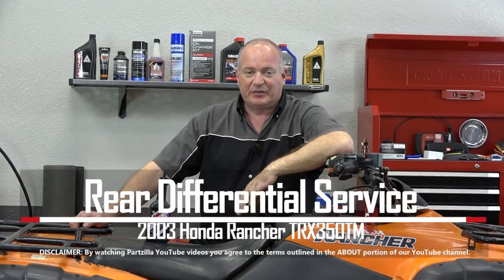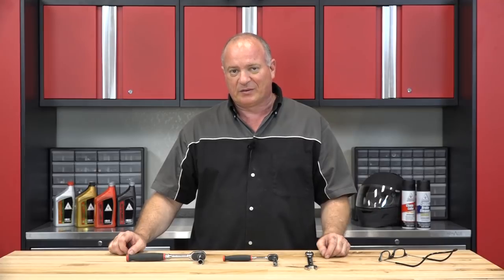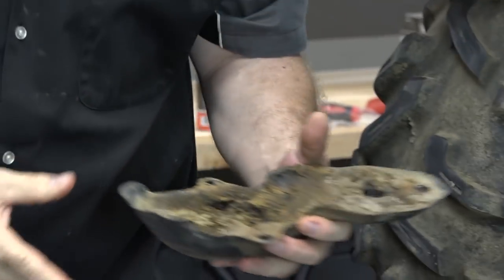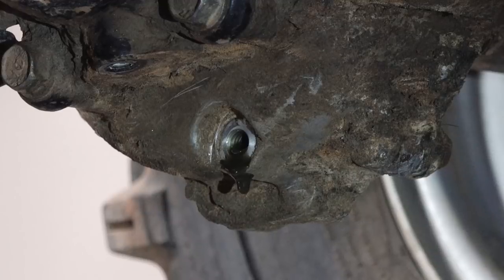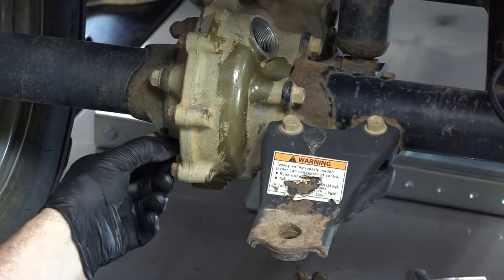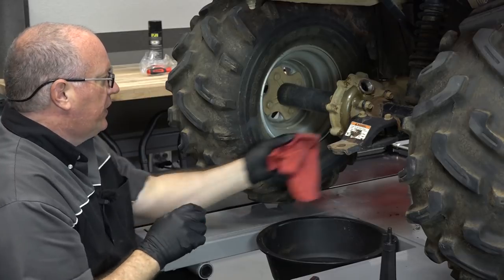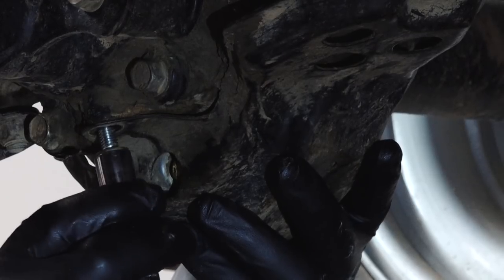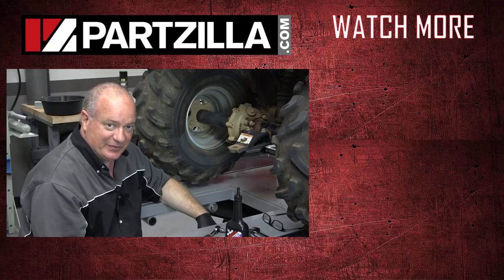Honda Rancher Rear Differential Oil Change | Partzilla.com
Your rear differential fluid change on the Honda Rancher starts with the right parts.

See how to change the rear diff oil on your Honda Rancher TRX350TM.  In the video, John shows you how to remove the skid plate and then locate the oil check bolt and drain bolt as well as the fill opening. This machine looked like it had not ever had a rear diff fluid change, so John shows you how to run some fluid through to clean the system. Then John will show you how to get the level right and close the system back up.

VIDEO HIGHLIGHTS:
Removing skid plate - 0:49
Removing fluid check bolt - 1:40
Removing drain bolt - 1:54
Opening fill plug - 2:17
Flushing out system - 2:25
Refilling differential - 3:07